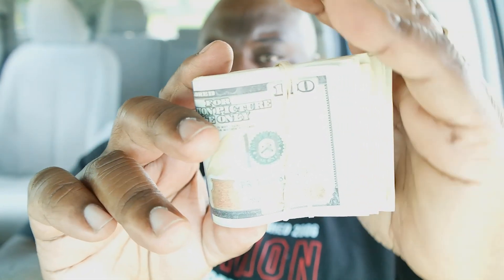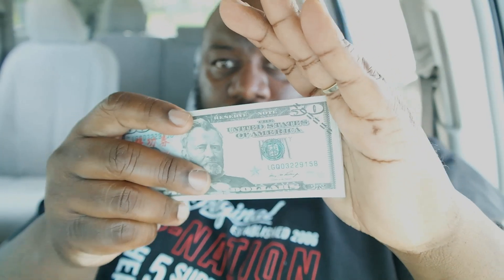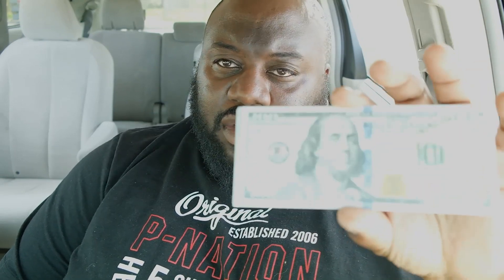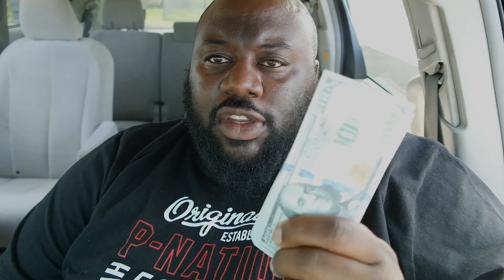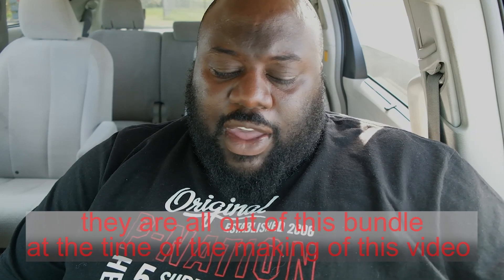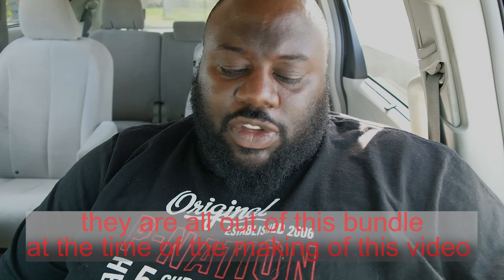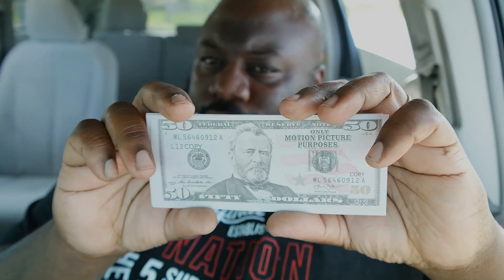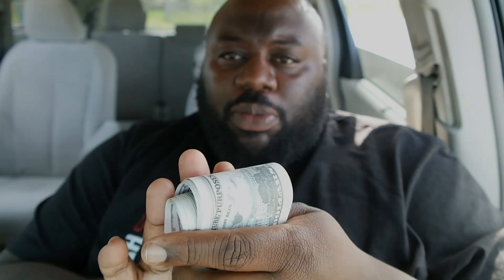prop money review part 3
shot,edit and directed by Louis "bigga" Cruz

Magic Props Money
by Shunde Props

If you want to help support my Pro Money reviews and D.I.Y. content, please visit my Go Fund Me: